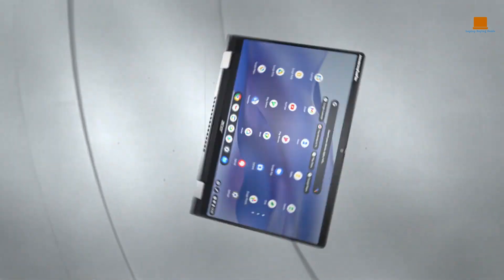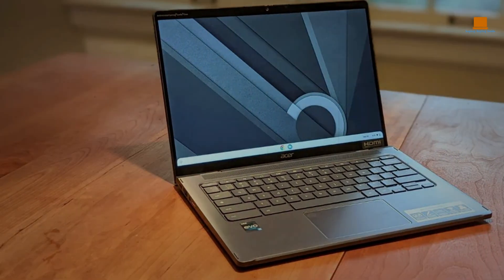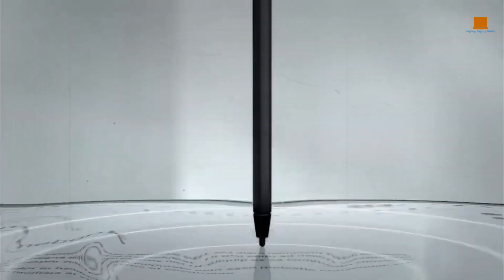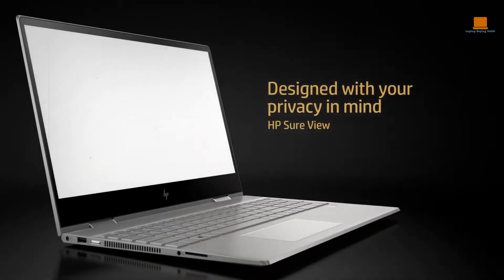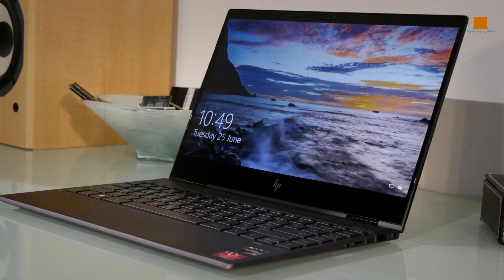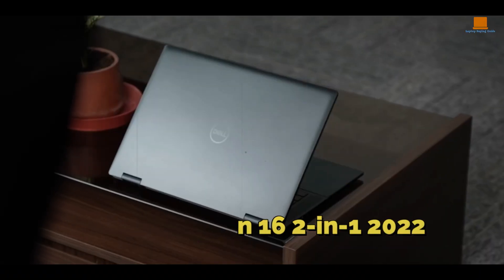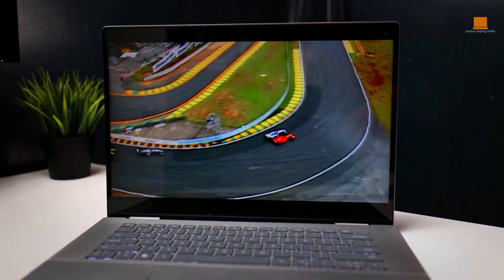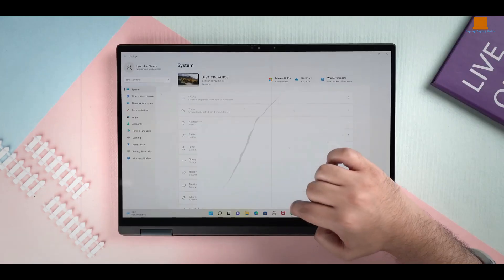The best budget 2 in 1 Laptops for video editing of 2023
Links to the Best budget 2 in 1 Laptops for video editing we listed in this video:

US/CA/UK Prices :

Dell Inspiron 16 :
acer chromebook spin 714 2022 :
HP - ENVY x360 :

Today we are going to be discussing the top 3 best budget 2 in 1 laptops for video editing in 2023. With the rise of content creation and the demand for powerful yet affordable devices, we have researched and tested various models to bring you the most reliable options that won't break the bank. Whether you are a professional video editor or a content creator on a budget, you won't want to miss our picks. So, sit back, relax, and let's dive into the world of affordable 2 in 1 laptops for video editing!